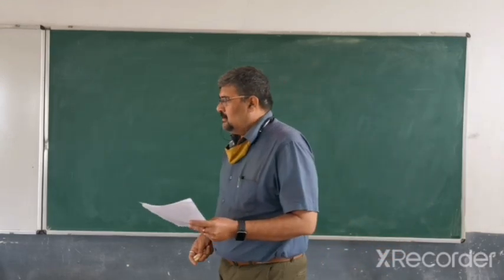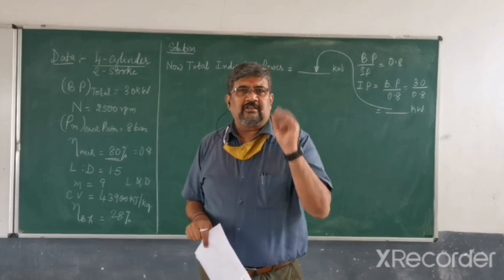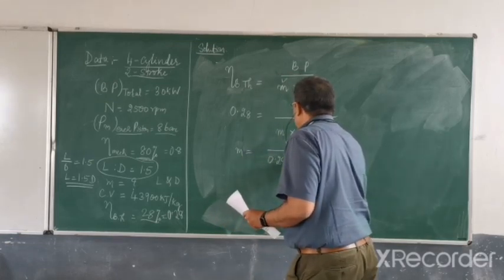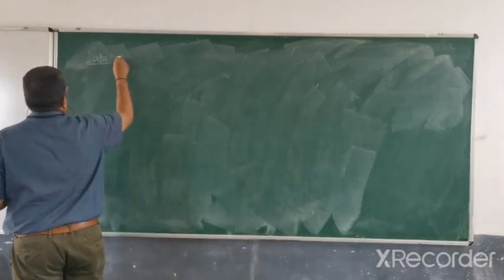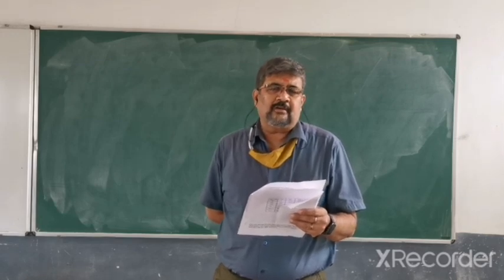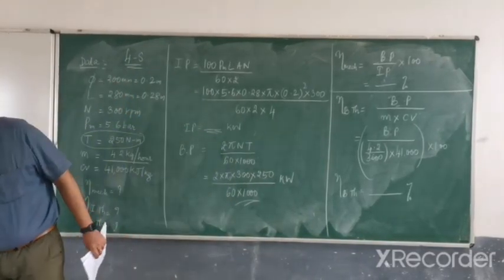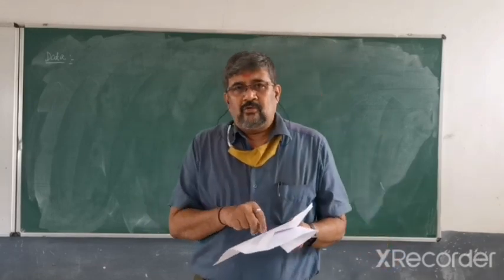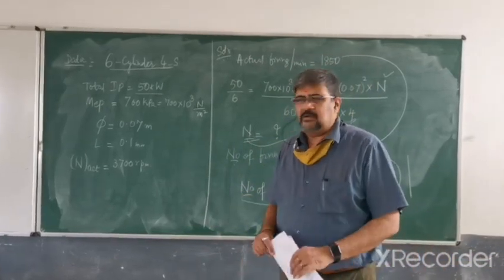Numericals1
Further discussion on numericals on IC Engines